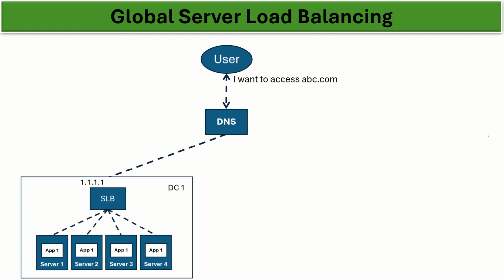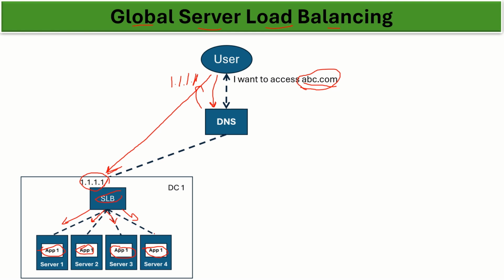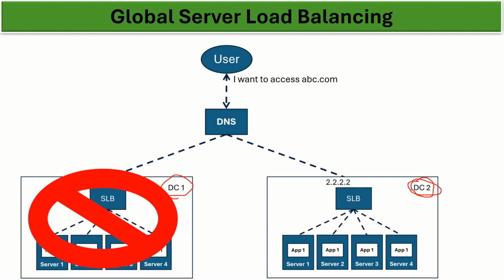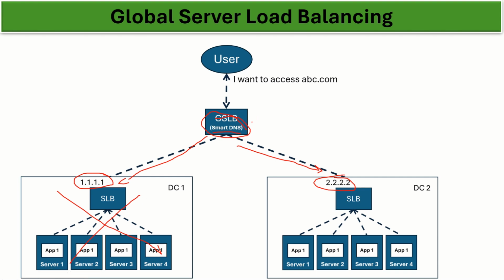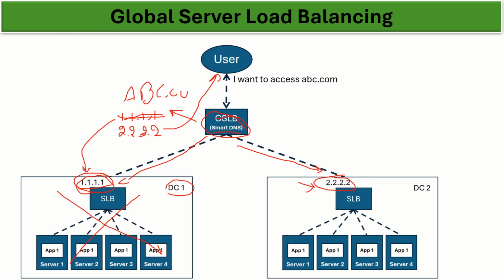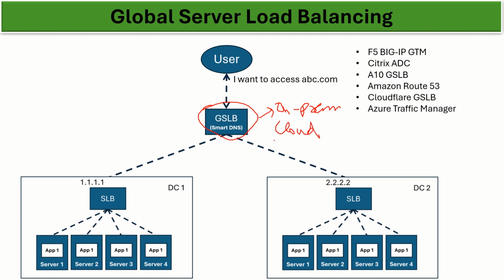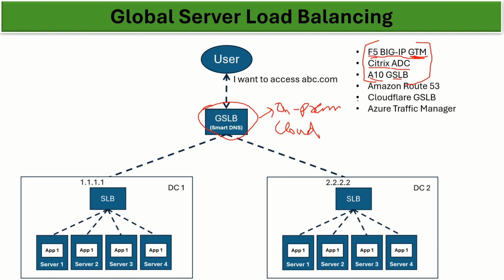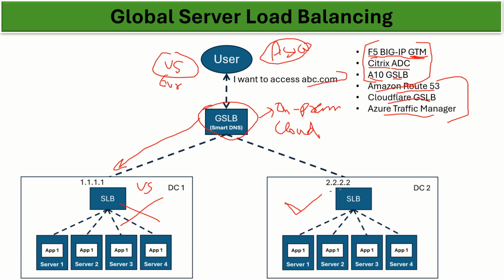What is GSLB and why is it required?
This video will illustrate the function of GSLB Service, why is it required and name of some vendors (Appliance and Cloud based solutions) who provide this service.